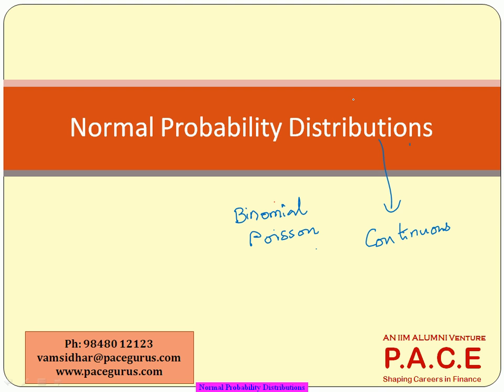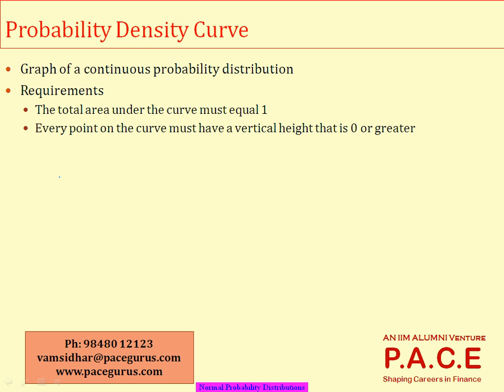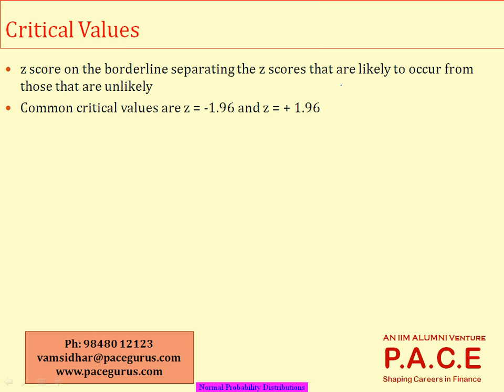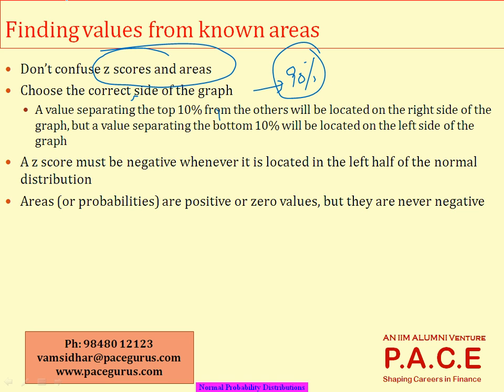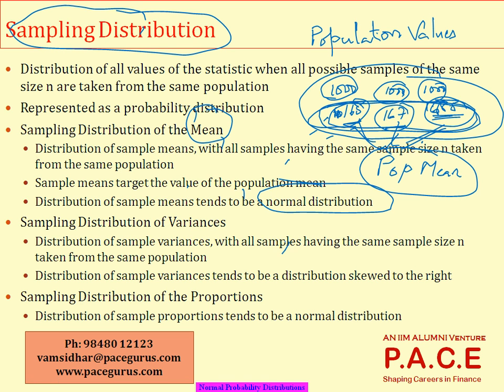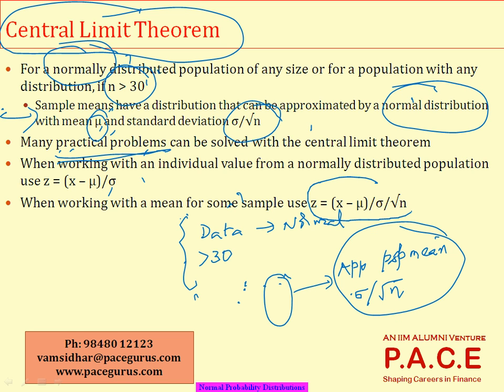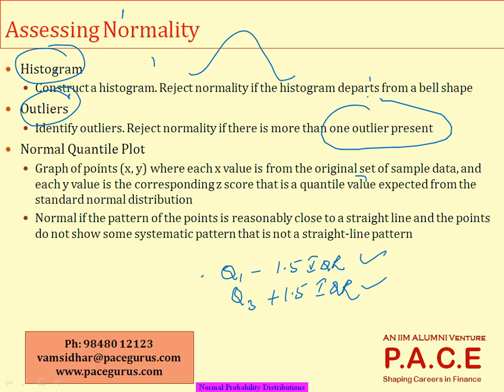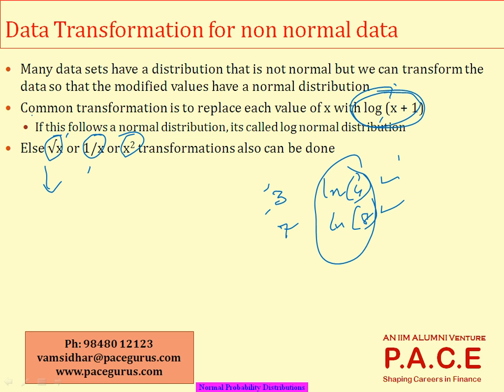Normal Probability Distributions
Training on Normal Probability Distributions by Vamsidhar Ambatipudi